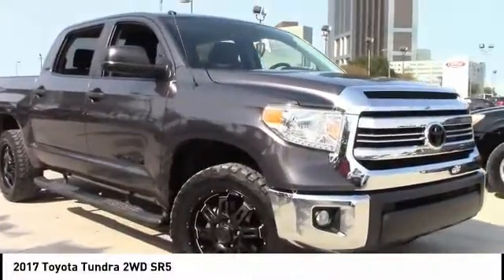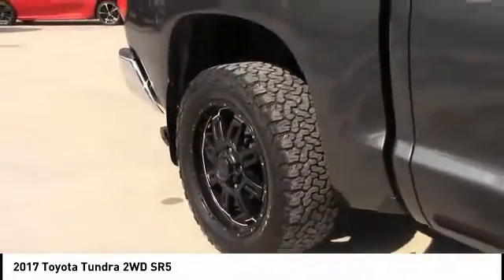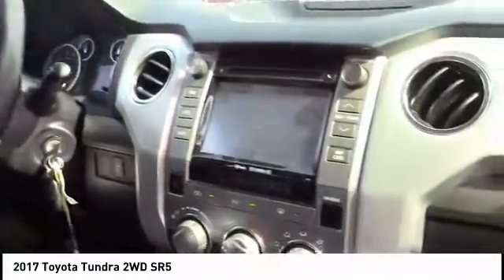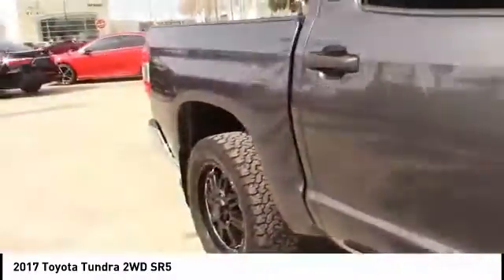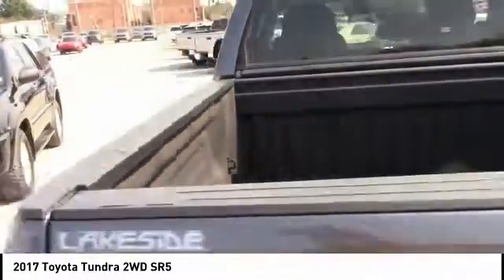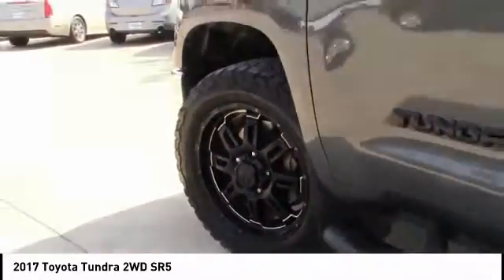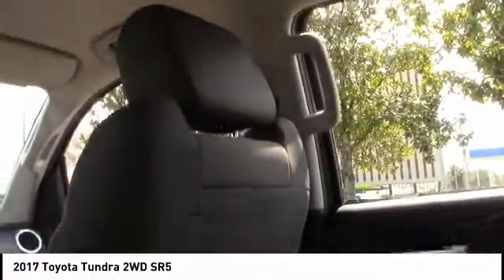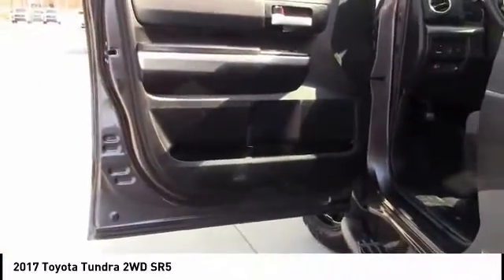2017 Toyota Tundra 2WD Metairie LA ML11381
2017 Toyota Tundra 2WD SR5

Lakeside Toyota
3701 North Causeway

Pick up this  2017 Toyota Tundra 2WD, available today at Lakeside Toyota. This could be the one you've been searching for.